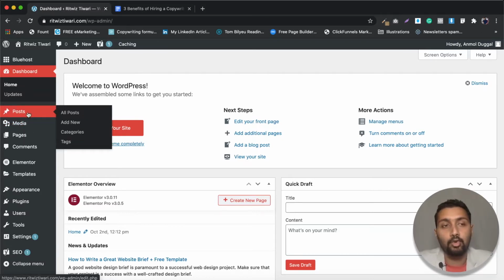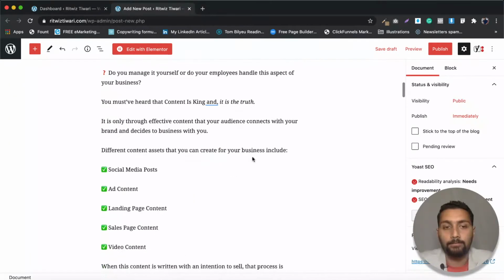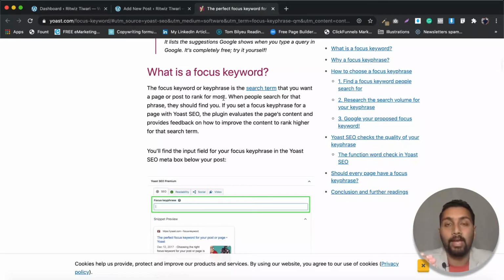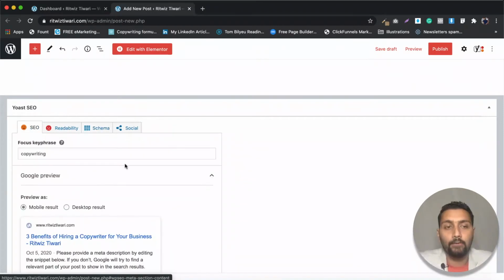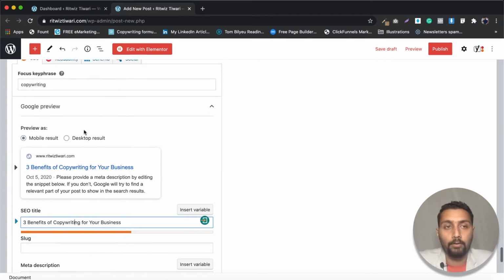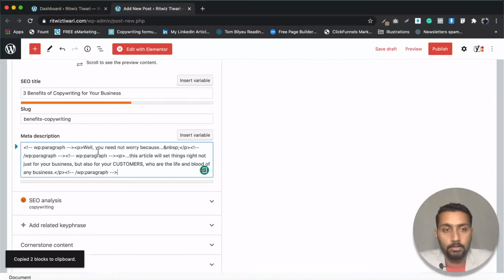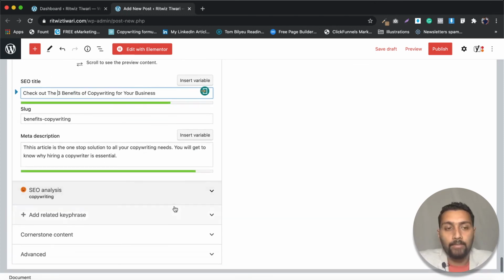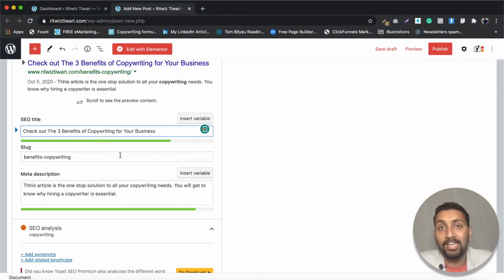BIZGURUKUL GOLD COURSE: DIGITAL MARKETING (DEMO VIDEO#3)